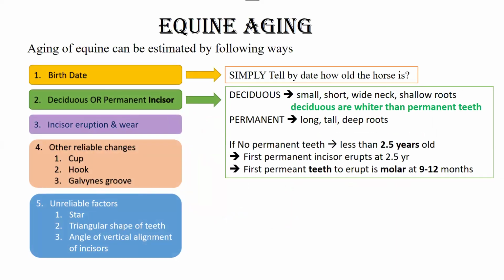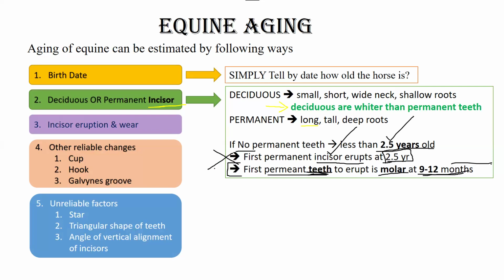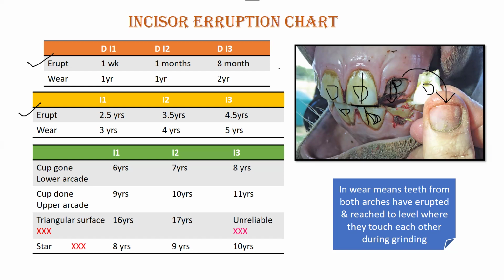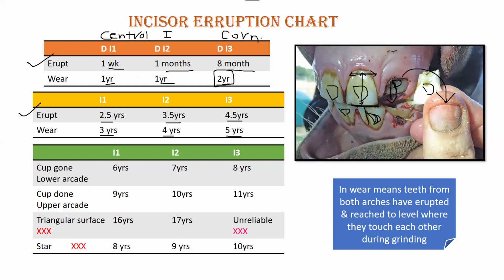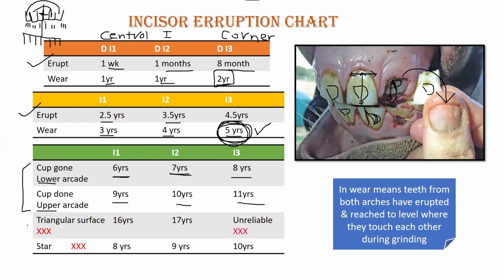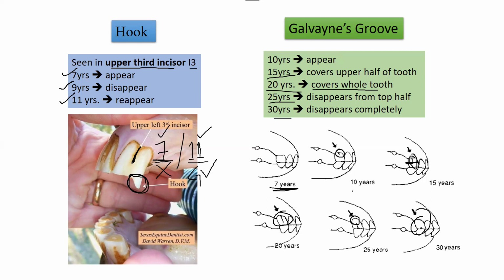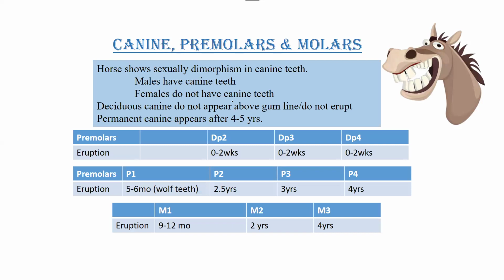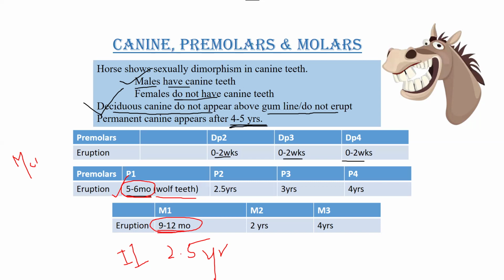Equine Aging Through Dentition | Part 2 | BCSE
This is very important video of all lectures that cover veterinary dentistry. This lecture covers all reliable and non reliable factors that are used to estimate the age of a horse